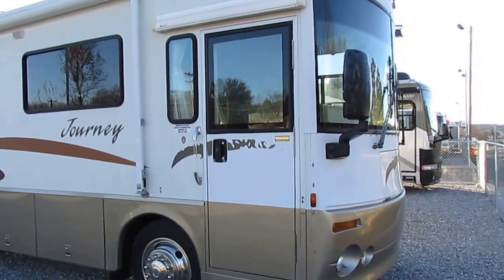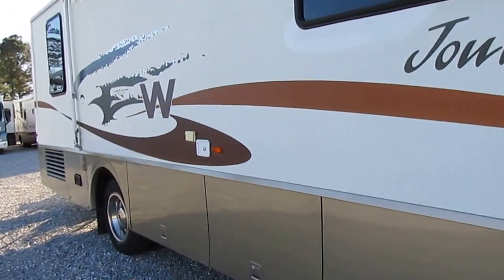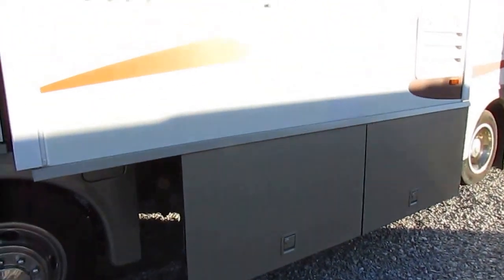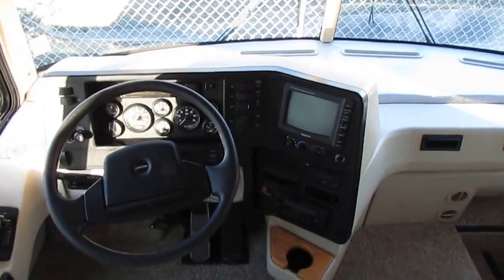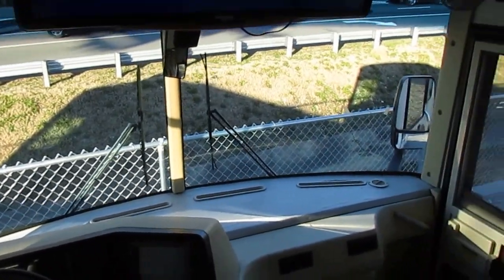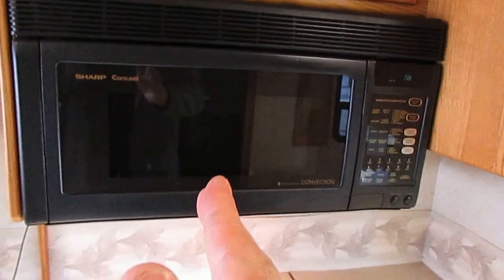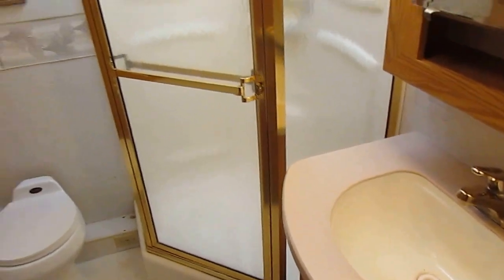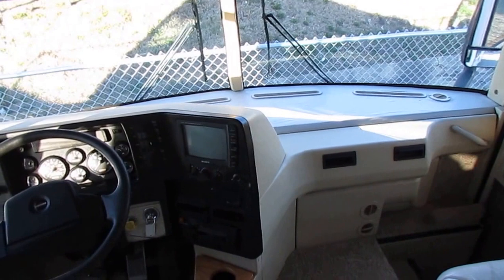SOLD! 2002 Winnebago Journey 32T Small Class A Diesel, 2 Slides, Low Miles, $39,900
I have had people asking about one of these for Months  so here it is  !! A Rare 32 ft. Diesel Pusher ( smallest I have ever seen )  with only 67,000 Miles  and 2 Slides Cost  over $140,000 in 2002 prices as equipped and the 2016's are quite a bit more !   This 2002 Winnebago Journey 32 T is one  Winnebago's top of the line models .

  This is a high end diesel built on a Freight liner custom chassis with air brakes, 275 HP  Cummins Turbo Diesel, Allison Transmission, Onan 7500 Diesel Generator with Low Hours ,   Only 67,000 Miles (this is a coach that will run 500 K Miles or more) which is not even broke in for a diesel . Outside Entertainment Center , HWH Hydralic Leveling Jacks and much more    All fiberglass exterior , look at the striping and finish no peeling, fading or cracking . When is the last time you seen a 2002  model that looked this nice and clean ? Like all Winnebago RVs this motor home has an all fiberglass  no maintenance roof not a cheaper rubber roof like you find on most RV's . Winnebago is also the only brand that actually manufactures 80% of there own parts so you can always order parts for Winnebago no matter what the year model. Other brands simply buy all aftermarket parts and put them together . Winnebago builds motor homes not assembles them like other brands do .

 We also offer financing with rates as low as 2.5 % with approved on 60 months and we also offer extended terms up to 144 months with approved credit  . we are also more than happy to work with your own credit union or bank as well . We can also offer a optional nationwide service contract on this RV (like a warranty) .

 The interior is in amazing condition for the year model . Front  leather captains chairs ,   HDTV, Manual Satellite System  .  DVD  ,  Basement ducted air and electric heat pump, ducted furnace , carpeted headliner to reduce road noise and help insulate the RV, Sleeper Sofa , Side kitchen with all appliances including a 2-way  RV Fridge / Freezer with icemaker , LP Stovetop, Oven  and a Microwave / Convection Oven Combo (2 ovens)  , table booth makes a bed ,  Corion Counter Tops     The huge side bathroom has a upgrade glass surround shower, skylight , Private water closet with China RV Toilet  The rear bedroom has a queen island bed , Ceiling Fan,   This motor home sleeps up to 6 . Priced Thousands under NADA ,